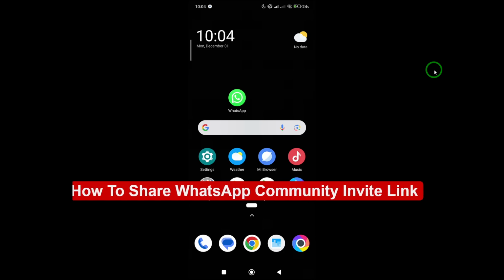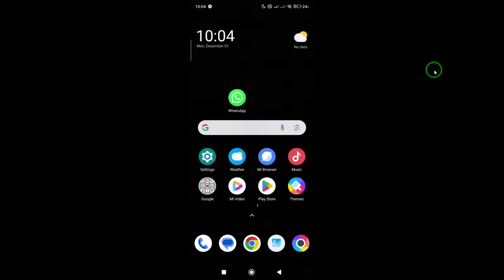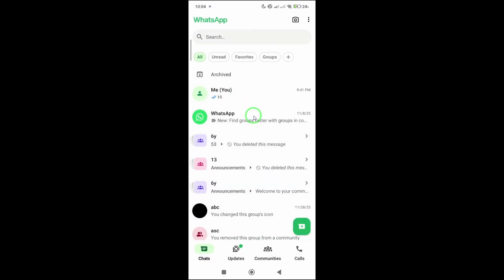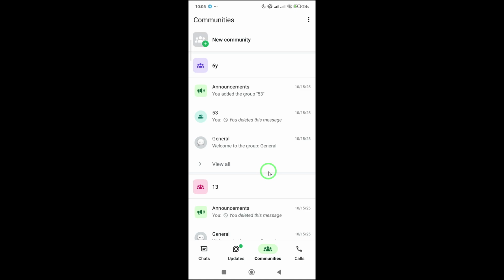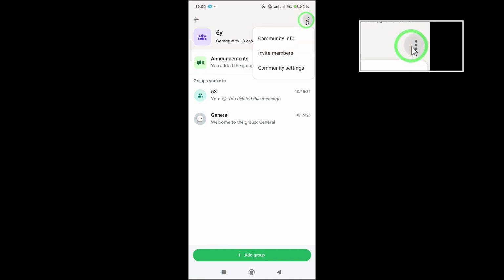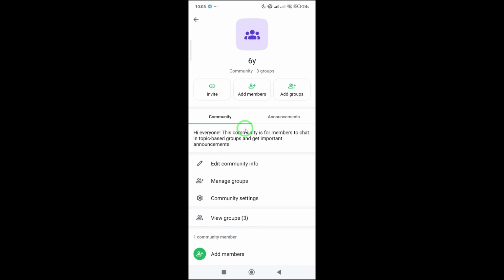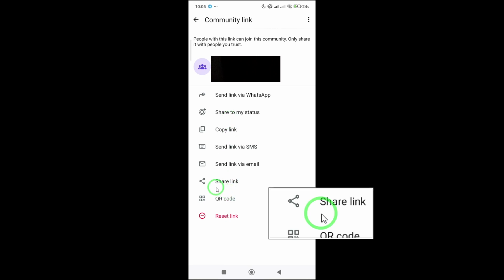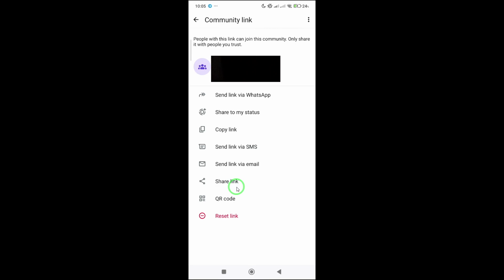How To Share WhatsApp Community Invite Link (Updated)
Learn how to share your WhatsApp Community invite link easily with this quick updated guide. This tutorial walks you through each step so you can share your community with friends or members in seconds.

1. Open WhatsApp App

2. Tap the "Communities" tab at the bottom of the screen

3. Select the community

4. Tap on the three dots in the top right corner and select "Community info"

5. Tap Invite

6. Select Share link

7. Choose destination and send

Follow these simple steps to generate and share your WhatsApp Community link quickly and keep your group connected.-
Timeline:
00:00 Start
00:12 How to do it
01:05 End